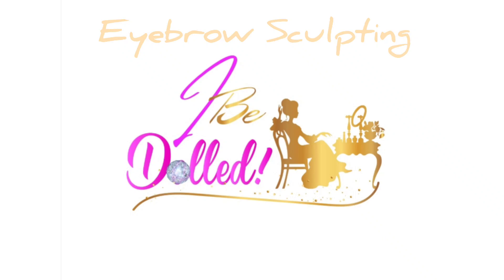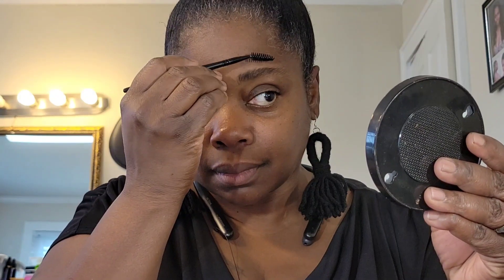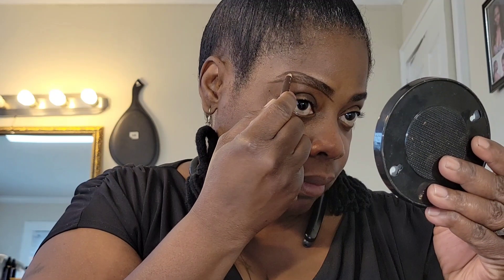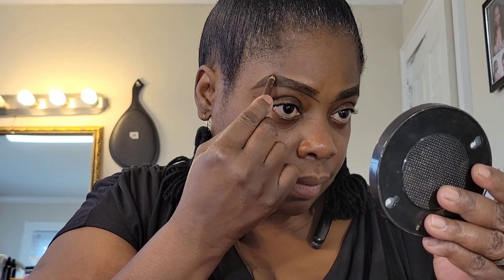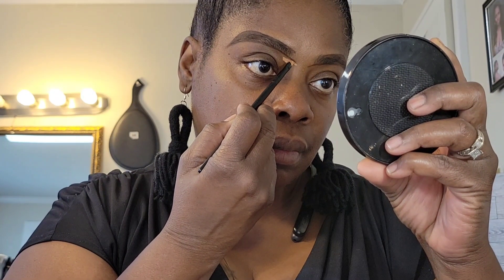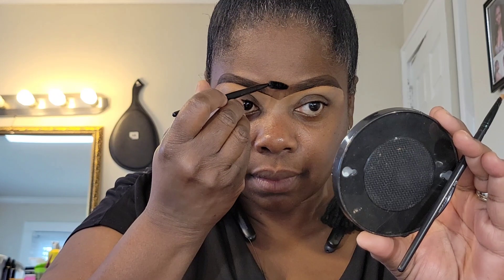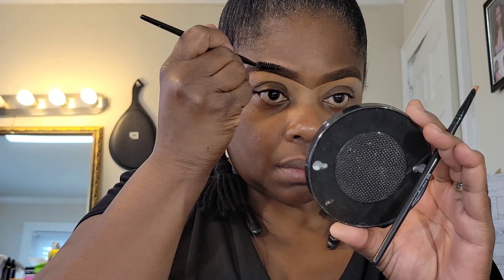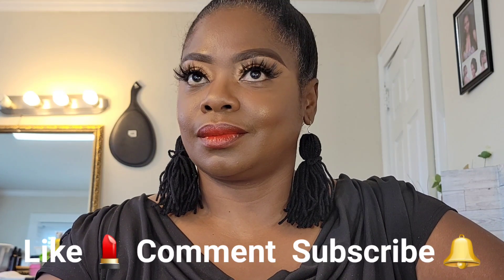How to Sculpt your Eyebrows